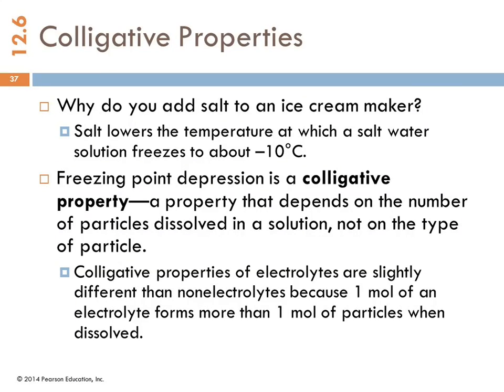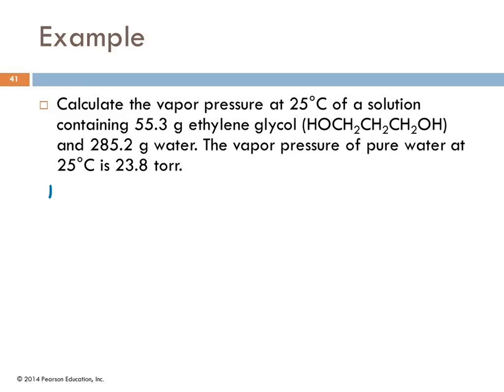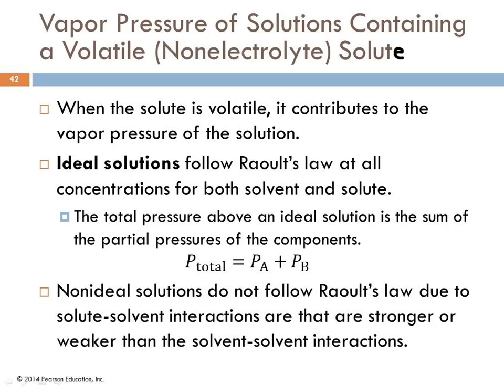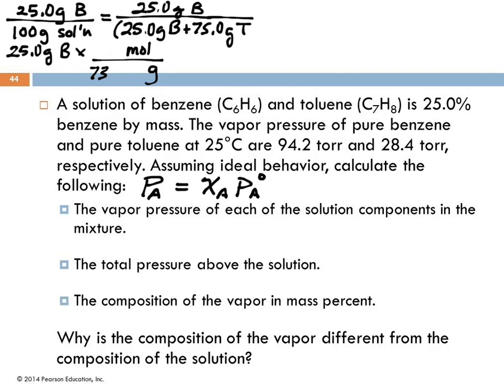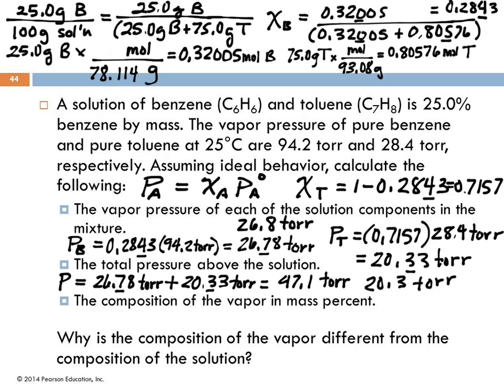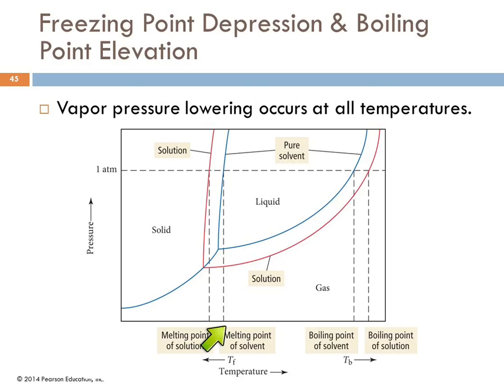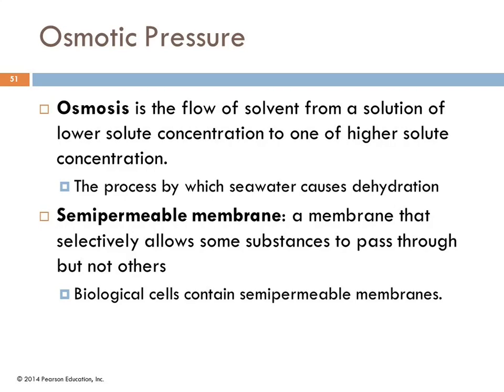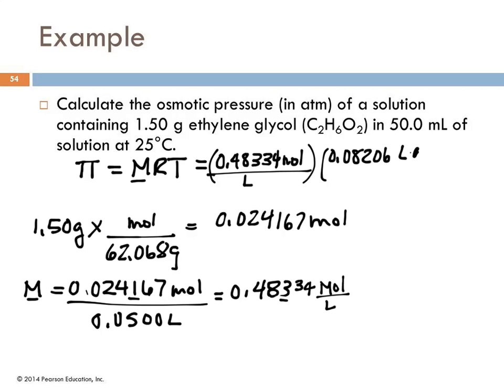1A 12.6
11/20/14 lecture at FCC